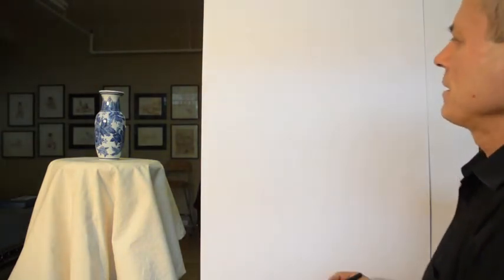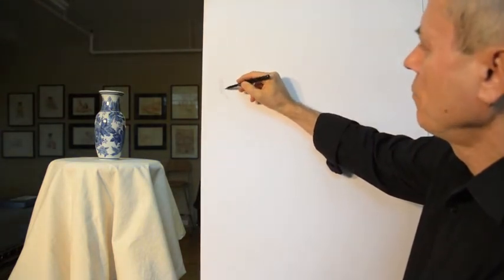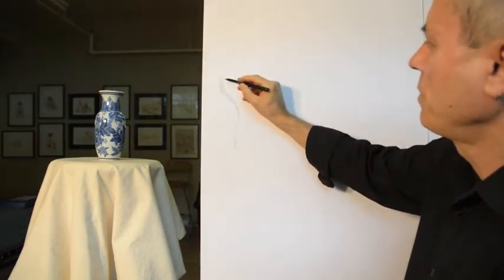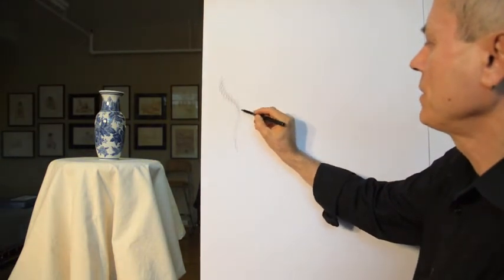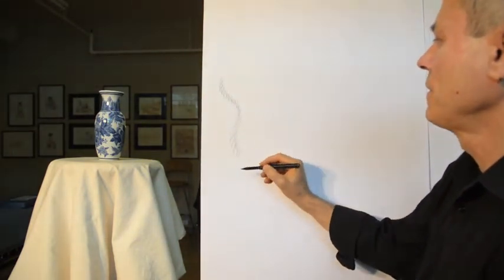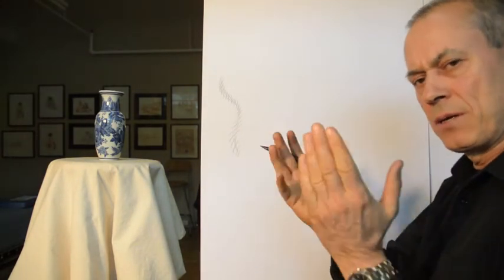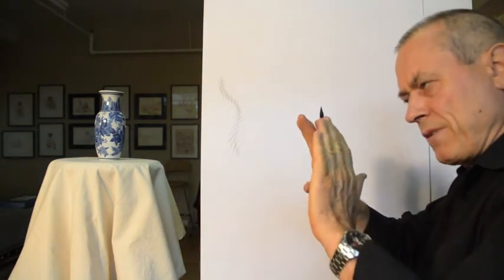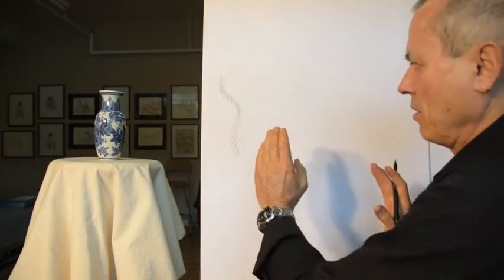SHADOWS APPLICATION AN 2014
Various possibilities of shadows application.